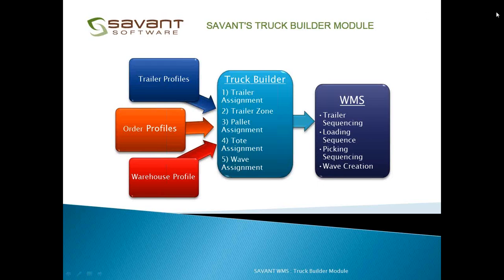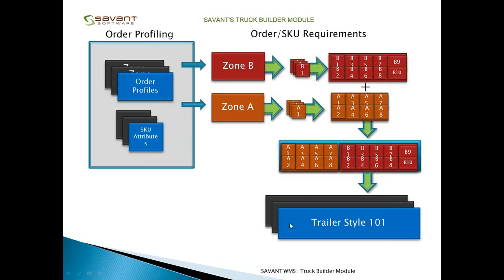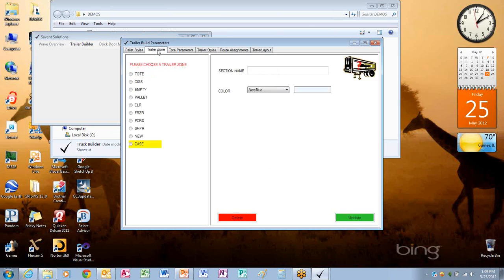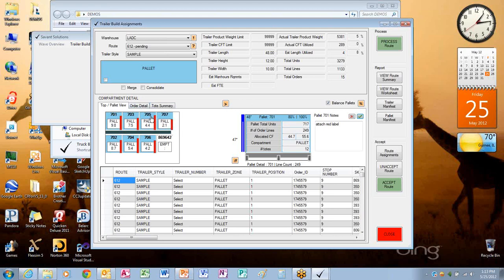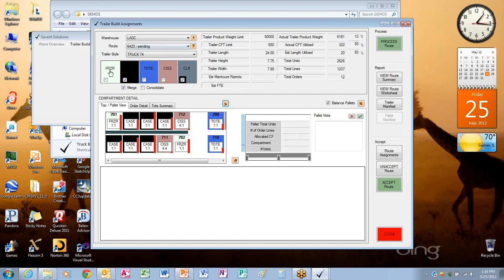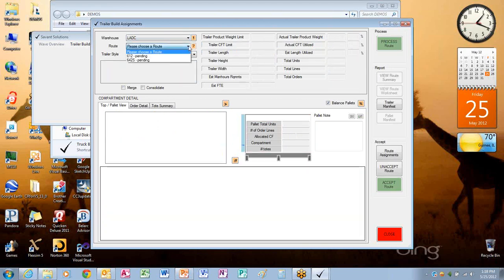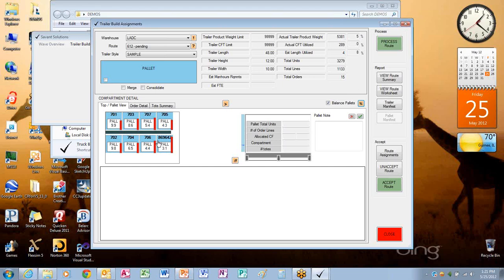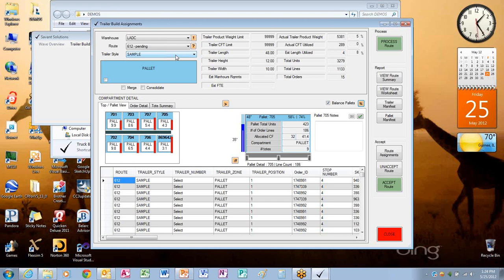Truck Builder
Demonstration of Savant's Truck Builder module.   This is an optional module that works in conjunction with the Savant ADC and the Savant WMS products.